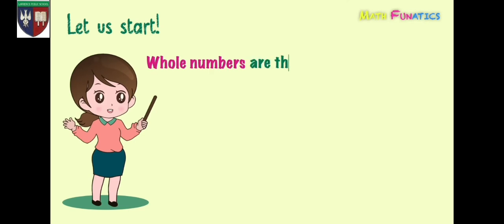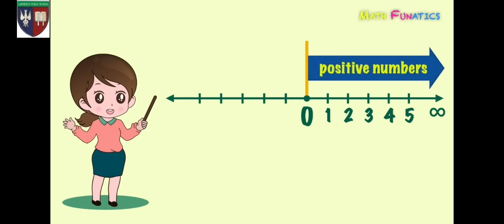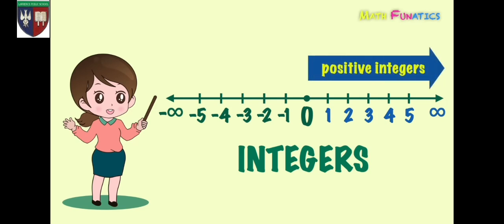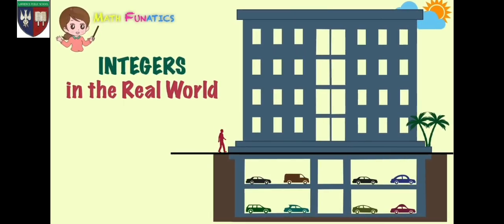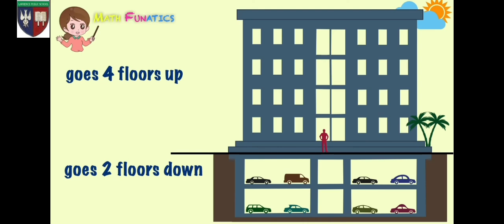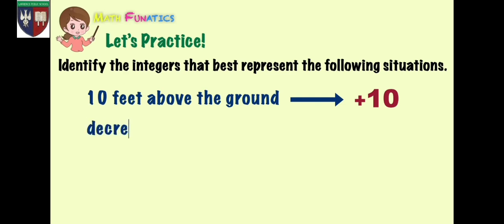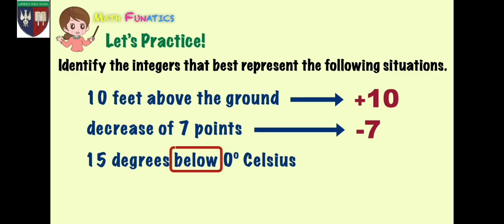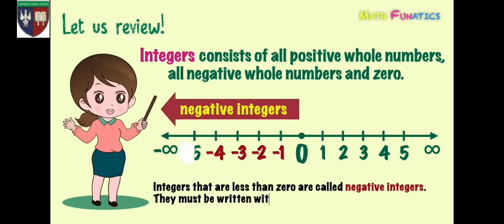10 August 2026